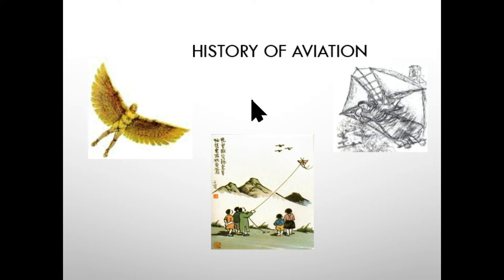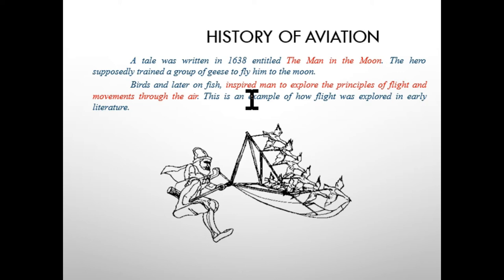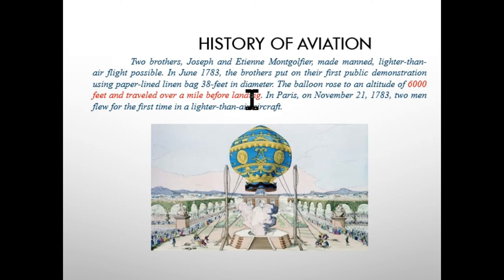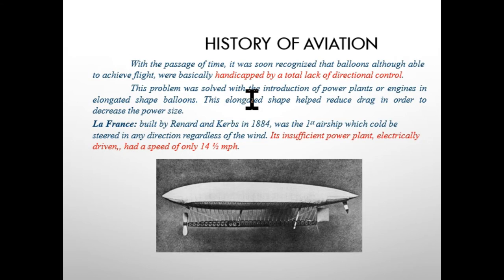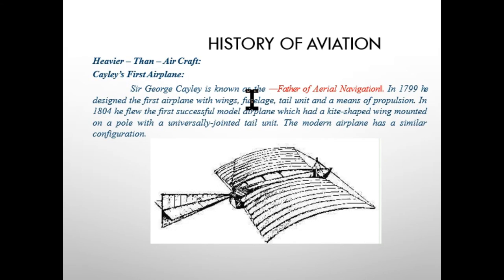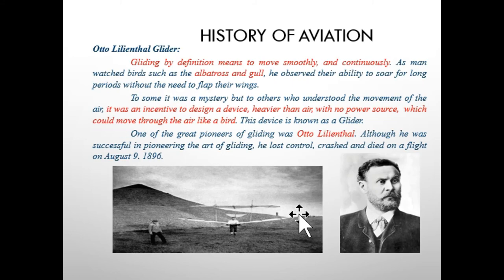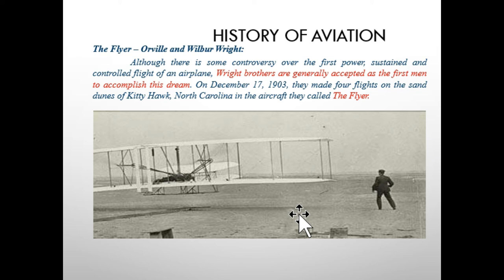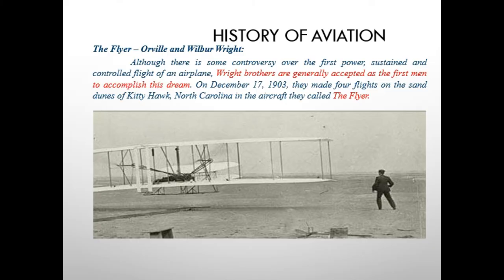INTRODUCTION TO AEROSPACE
EPISODE 1-HISTORY OF AVIATION